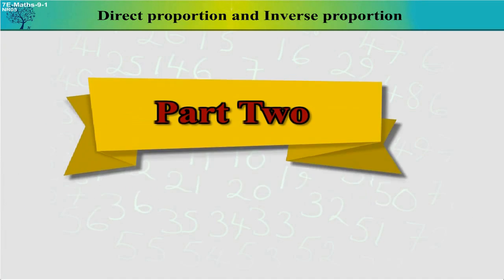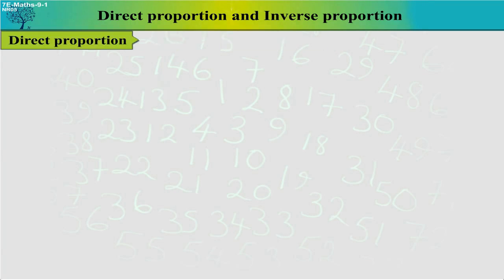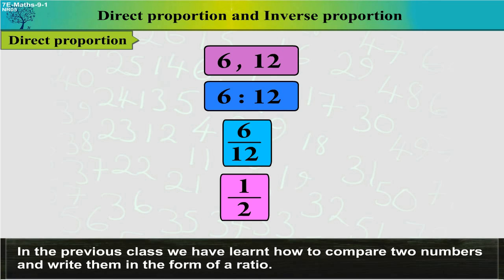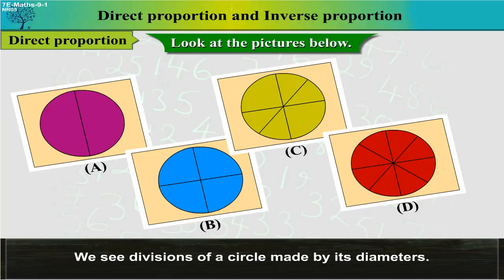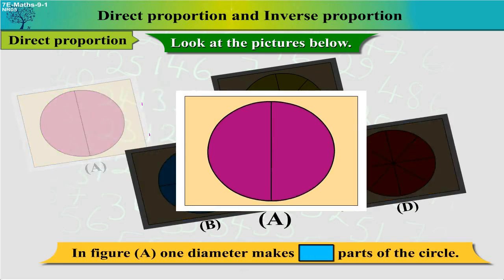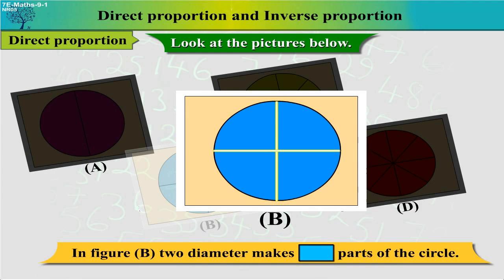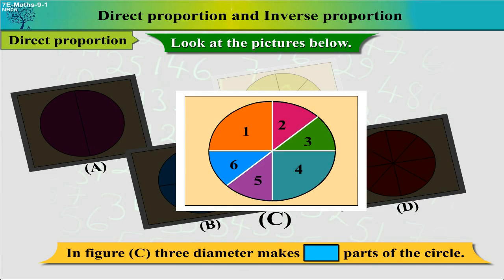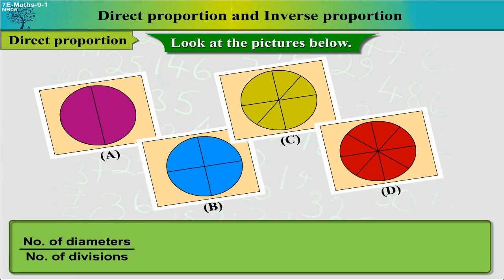Class 7 | Direct Proportion & Inverse Proportion | 7th Std | Maths | English Medium | Home Revise